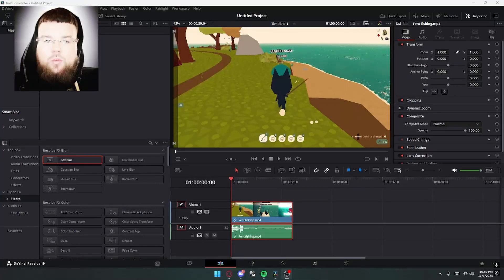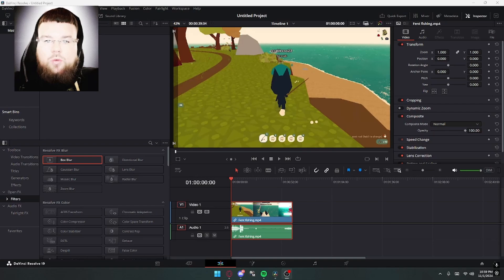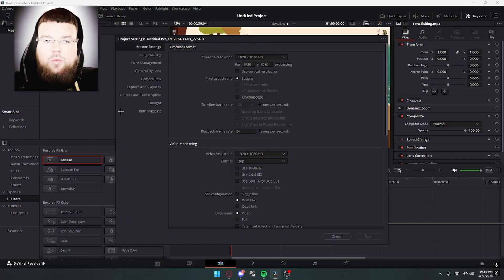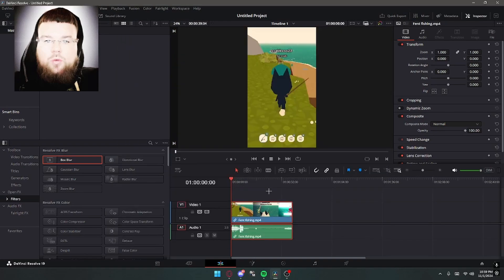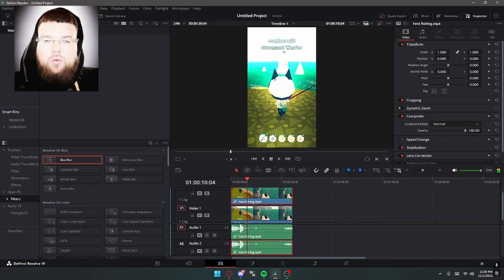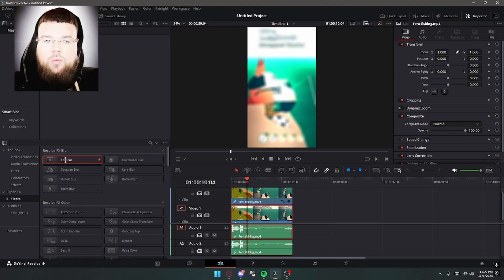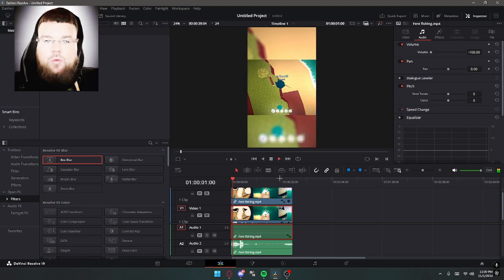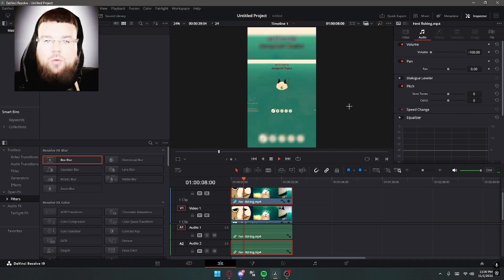How to Make YT shorts in less than a Minute with Davinci Resolve 19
today i will show you how to make a quality youtube short in only 1 minute